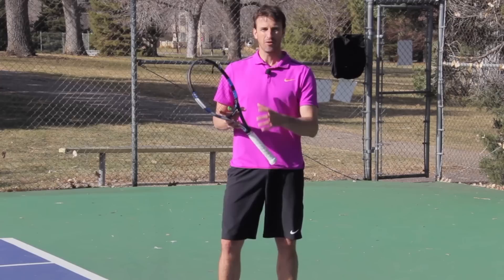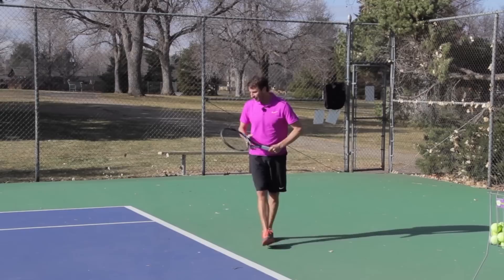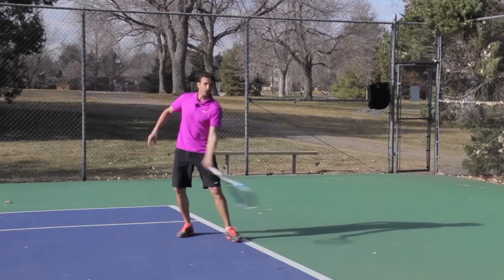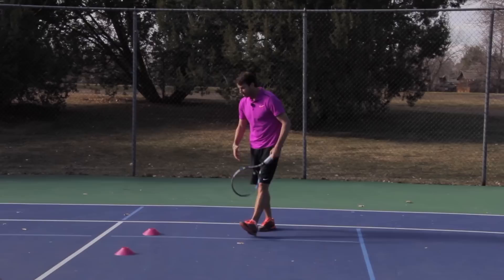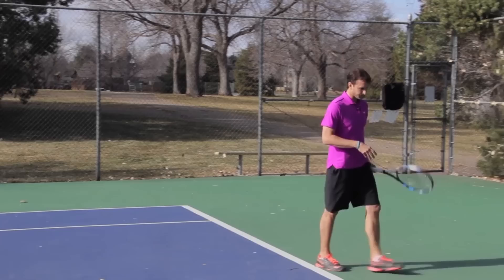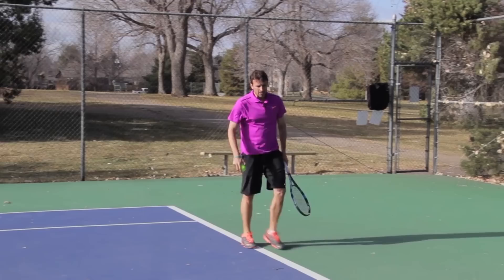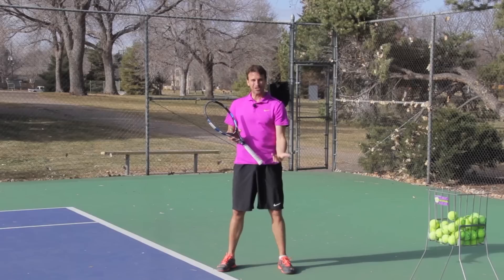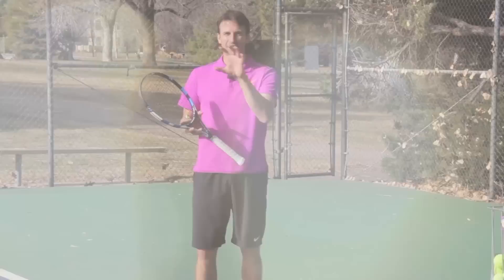How To Hit An Amazing Inside In Forehand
In this tennis video, I will share three keys to hit an amazing inside in forehand.  As a result, you can practice it the right way the next time you are on the tennis court.

0:00 Intro- How To Hit An Amazing Inside In Forehand
0:30 Inside In Forehand
1:15 Court Positioning- Inside In Forehand
2:47 Where To Aim On The Inside In Forehand
4:55 Inside In Forehand Footwork
6:50 Summary- How To Hit An Amazing Inside In Forehand
8:30 Learn 3 amateur forehand mistakes

🎾🔥 How To Hit An Amazing Inside In Forehand Checklist 📖:

✔️ 1 - Hit the inside in forehand from the baseline or inside the baseline.
✔️ 2 - Aim just inside the service box.
✔️ 3-  Finish your swing by the shoulder or by the pocket.
✔️ 4- Avoid turning sideways when moving to hit the inside in forehand
✔️ 5- Cross over in front and then shuffle around the ball to hit the inside in forehand

📖🎾 Avoid these 3 amateur mistakes to turn your forehand into a weapon.